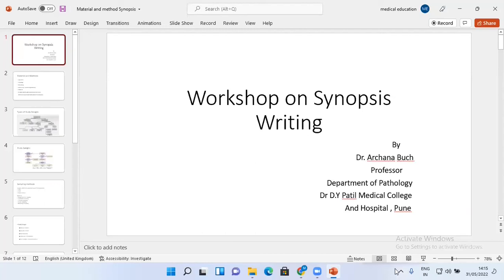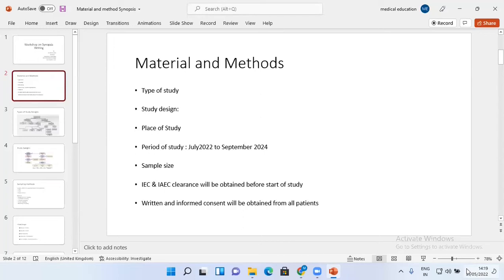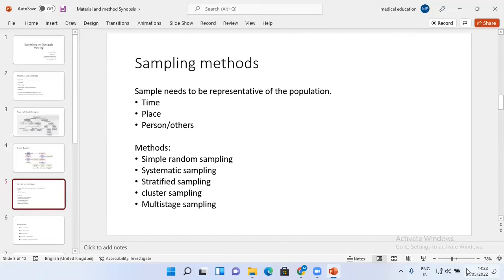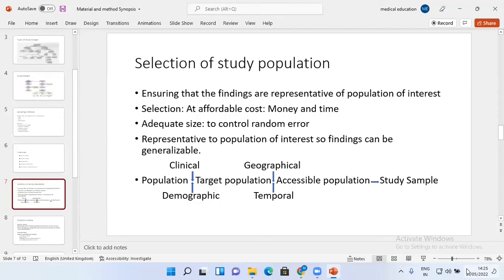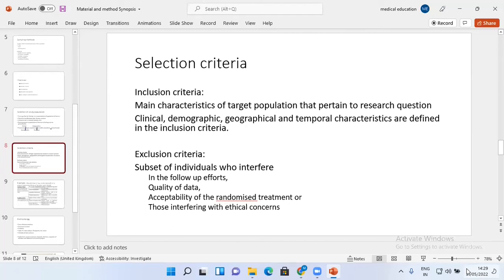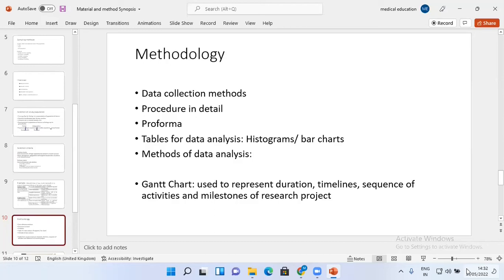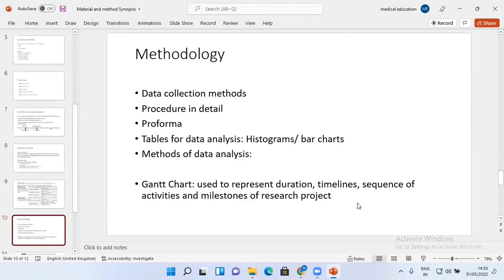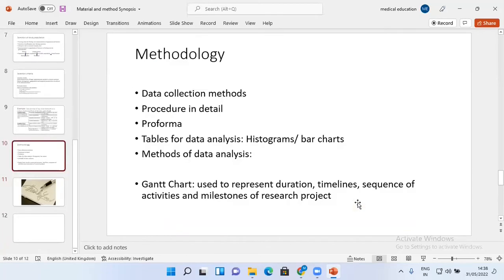Materials and Methods - Dr Archana Buch